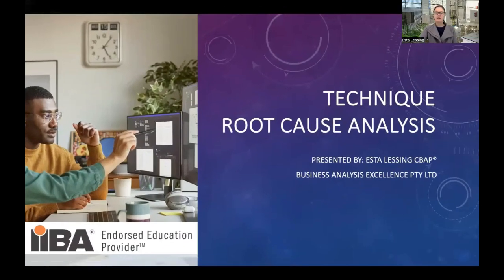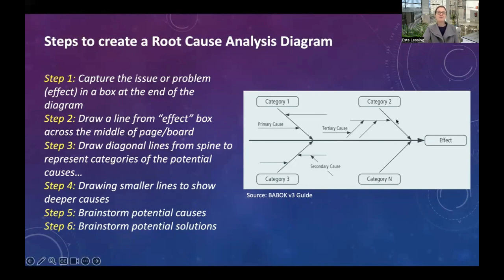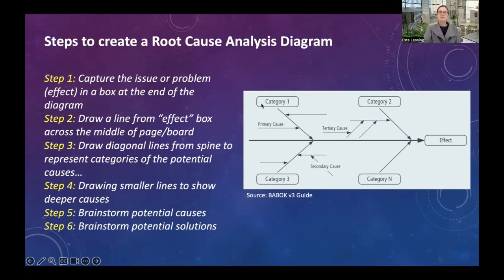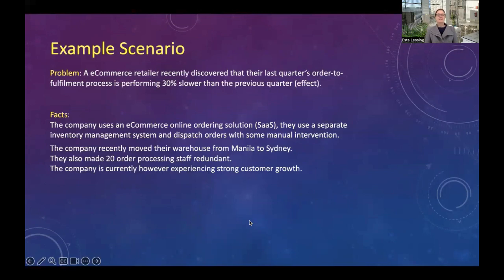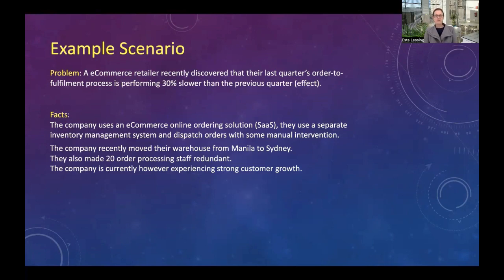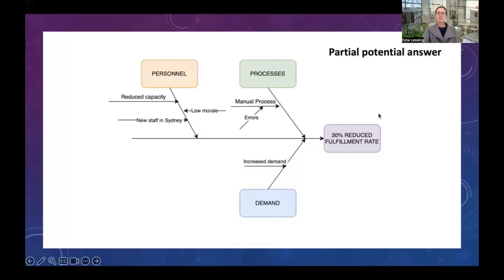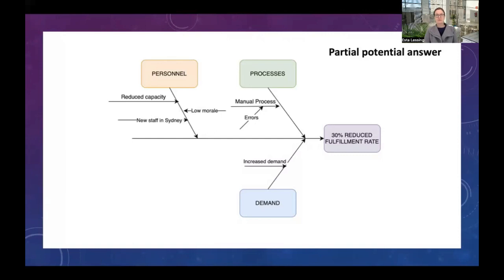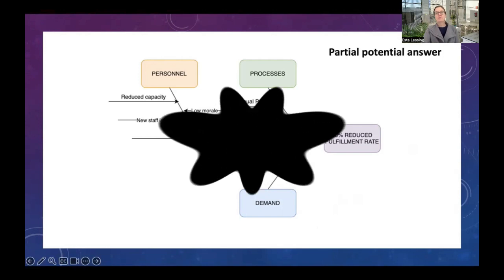Business Analysis Skills: How to do a Cause and Effect Diagram Technique | Root Cause Analysis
Business Analysis Skills: Learn how to draw a Cause and Effect diagram in this Business Analyst Course deep dive lesson. Join this deep dive lesson on how to perform a Root Cause Analysis as a Business Analyst and be able to get to the bottom of any problem and solve it!

Do you want to become a Business Analyst Analyst? That's what this channel is all about! My goal is to help you learn everything you need in order to start your career or even switch your career into Business Analysis.